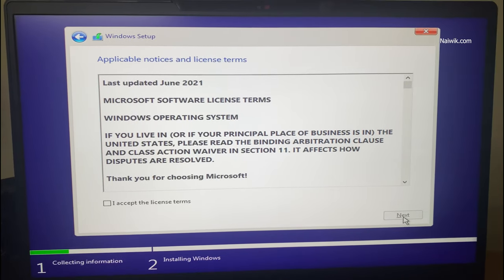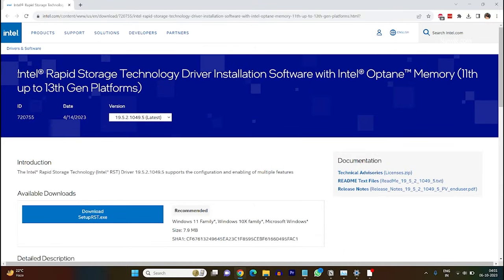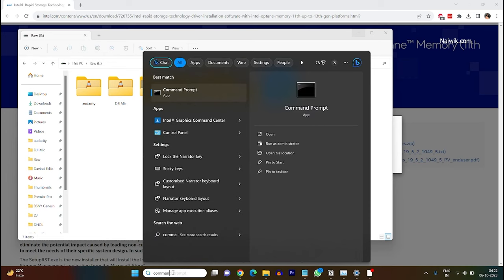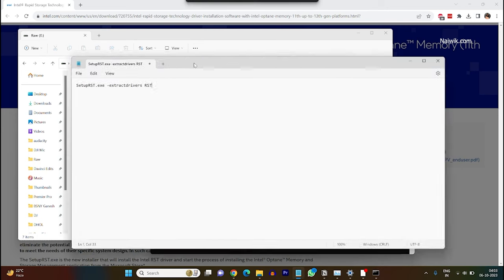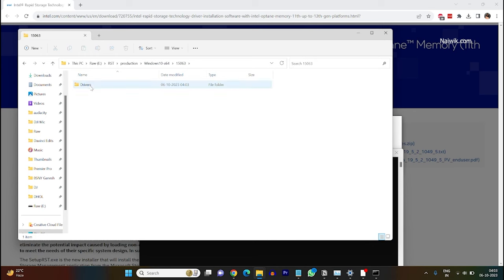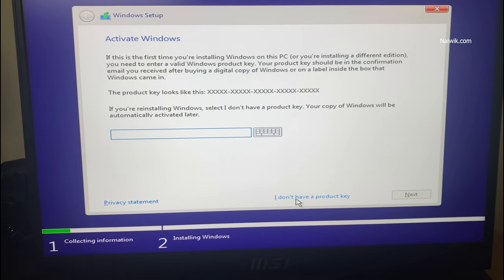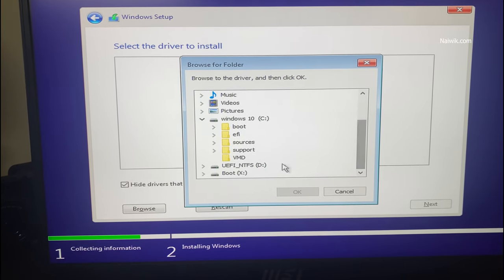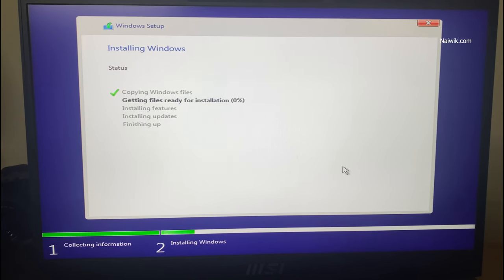Hard Drive Partition not showing while installing Windows 10/11 | Fix "we couldn't find any drives"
Hard Drive not showing while installing windows 10 | Fix ' we couldn't find any drives. To get a storage driver, click Load driver " Error
Command : SetupRST.exe -extractdrivers RST